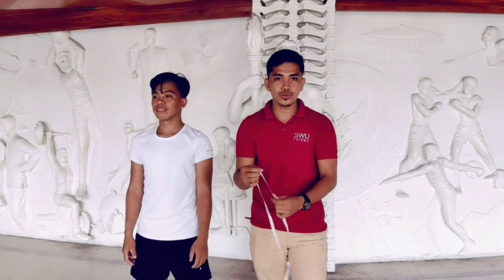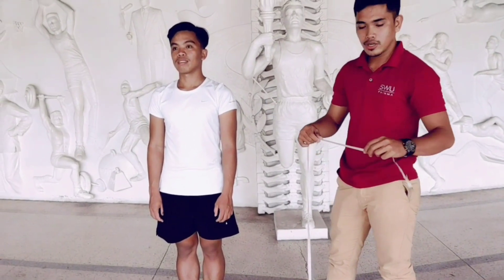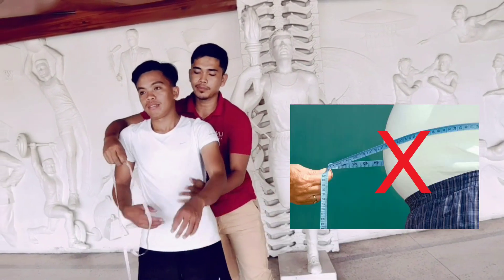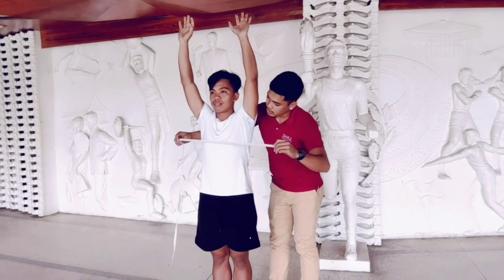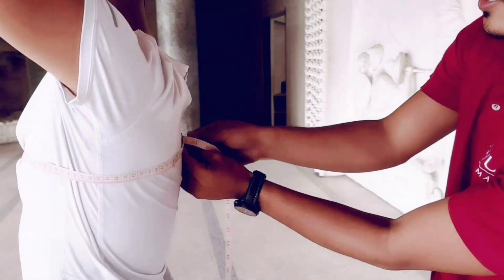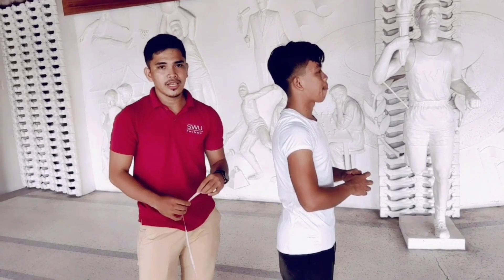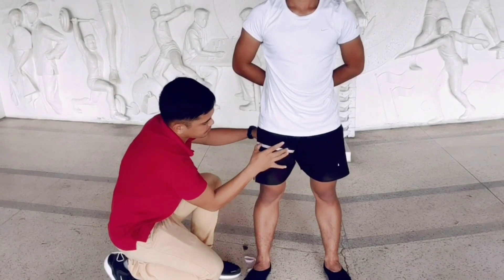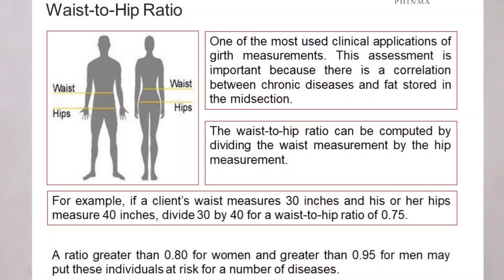Anthropometry: Girth Measurement